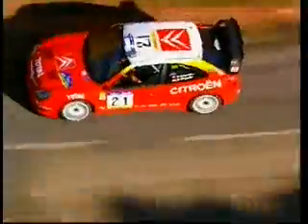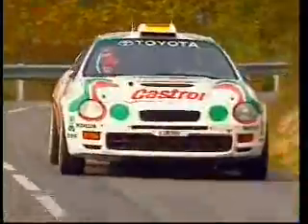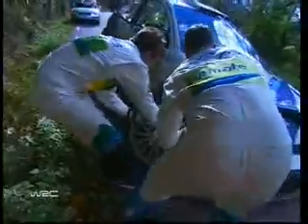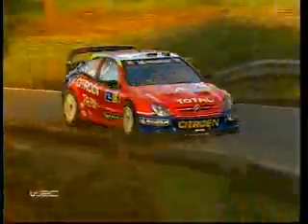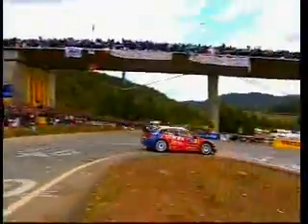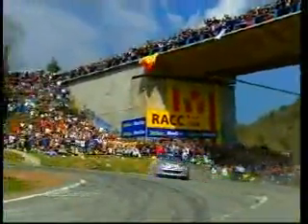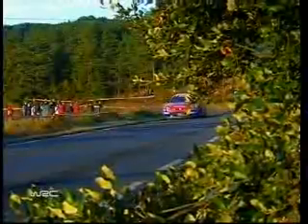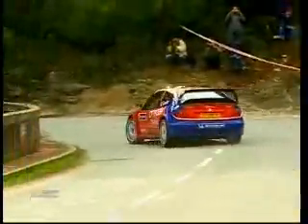Rally Catalunya 2005 - Preview